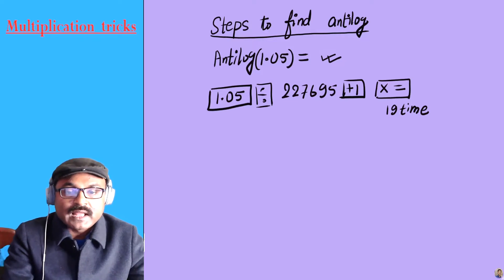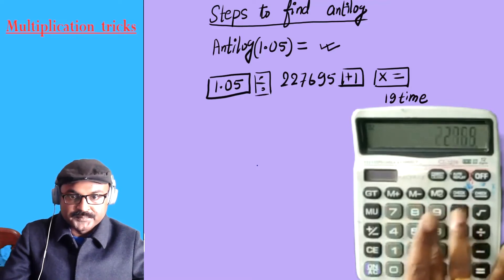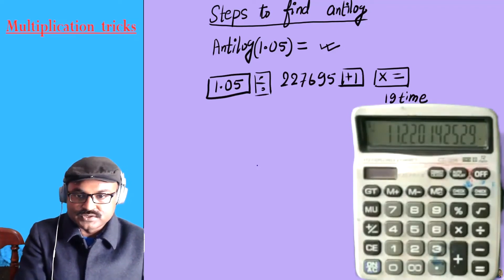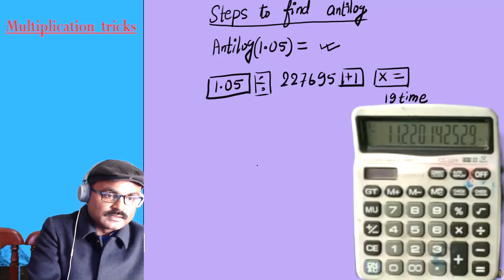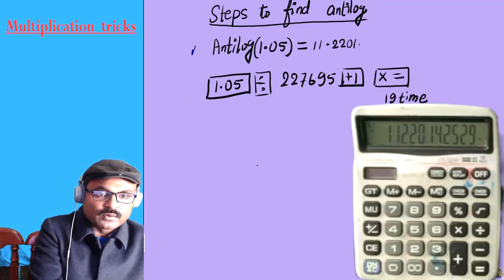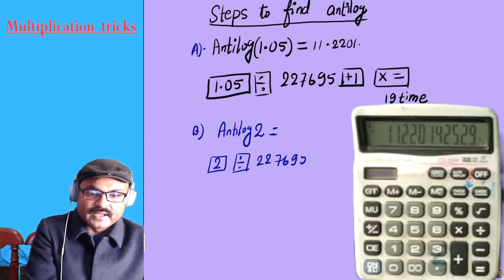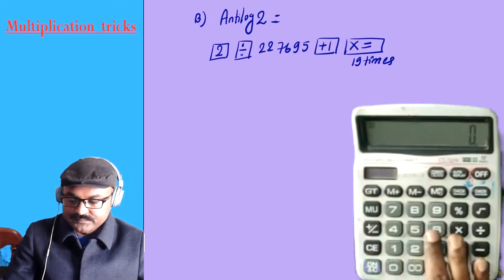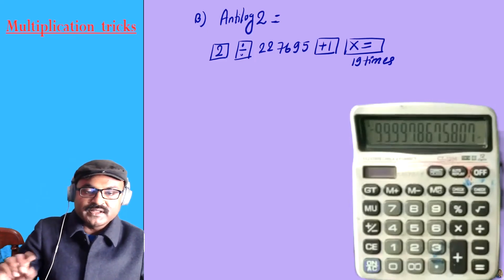How to find Antilog of a value without Scientific Calculator